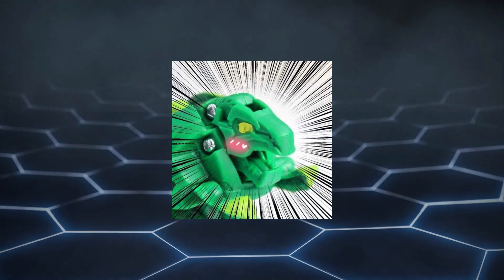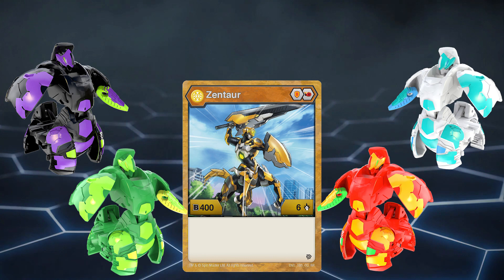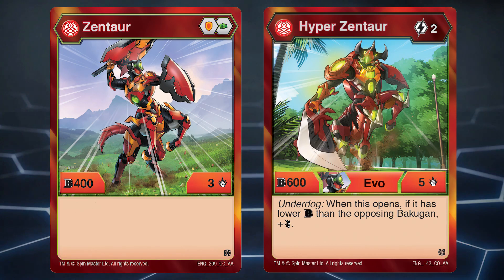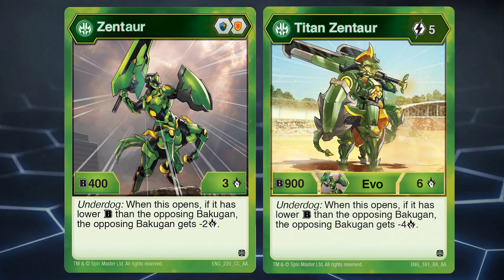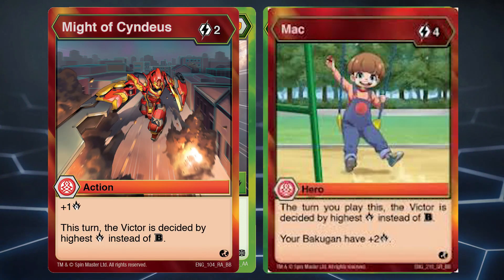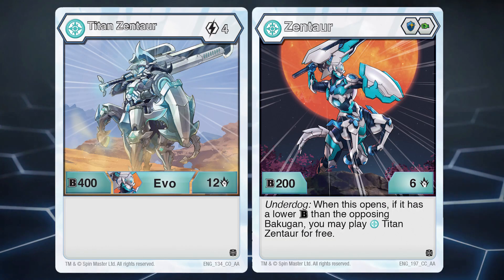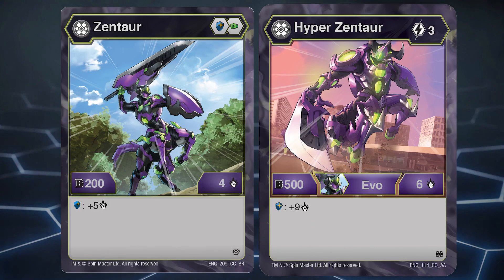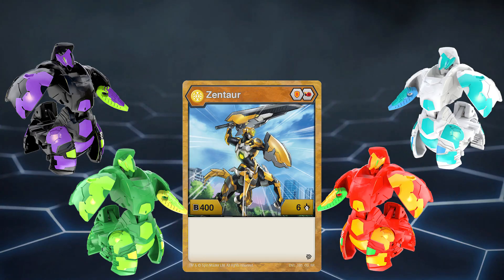RANKING EACH ZENTAUR CORE FROM WORST TO BEST 🔴 Bakugan Battle Planet Top 5 List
Zentaur Core Ranked Worst to Best!